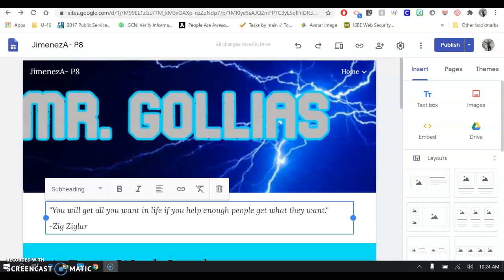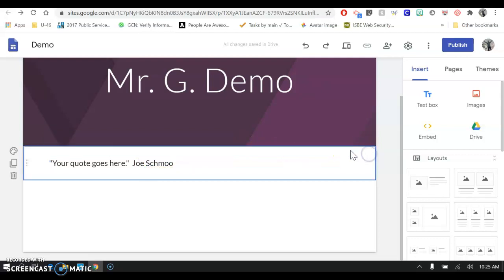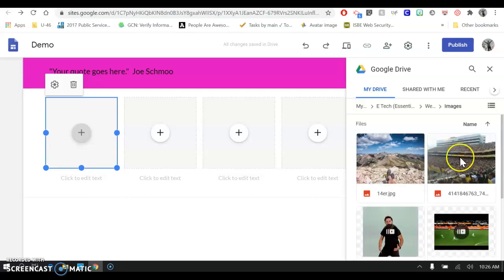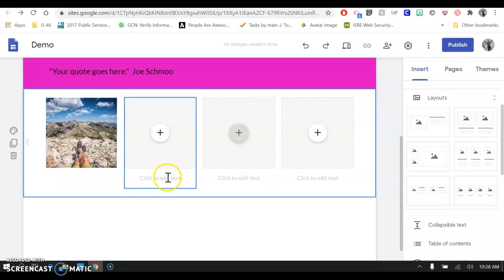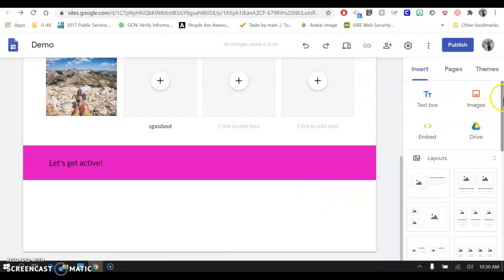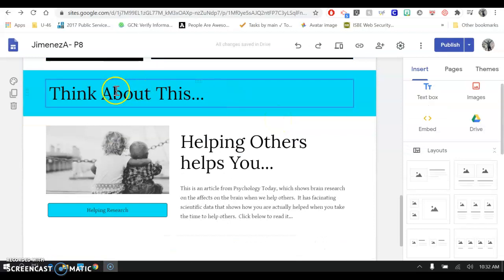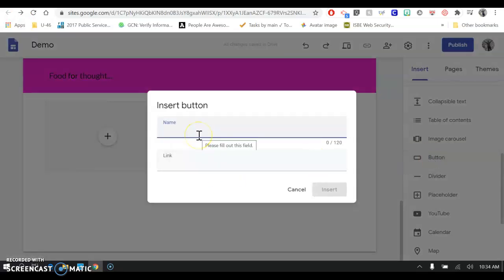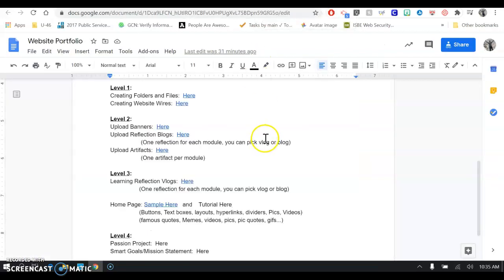Making Home Page